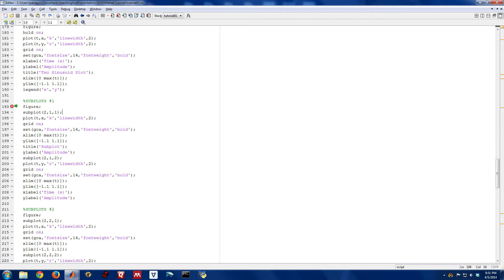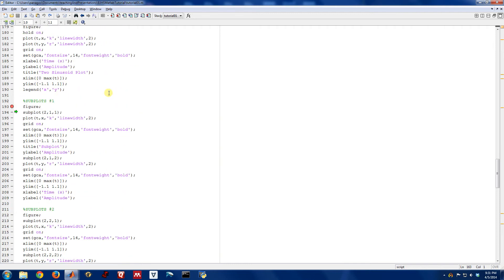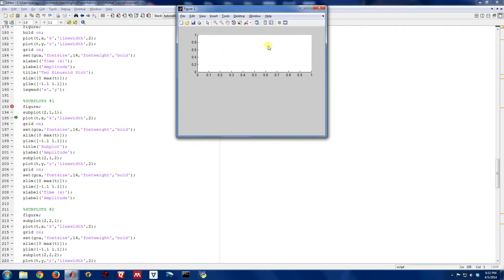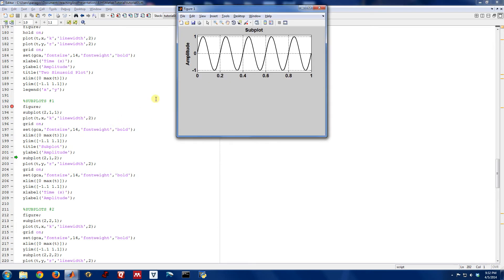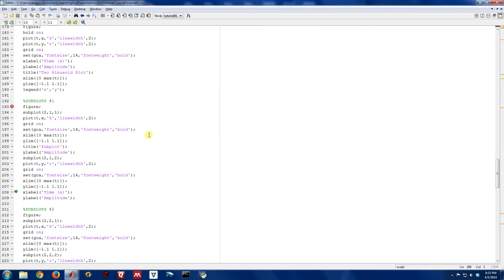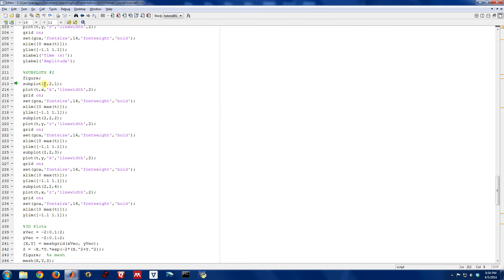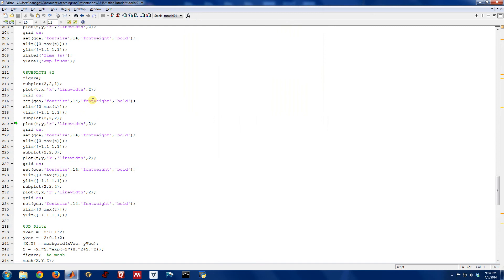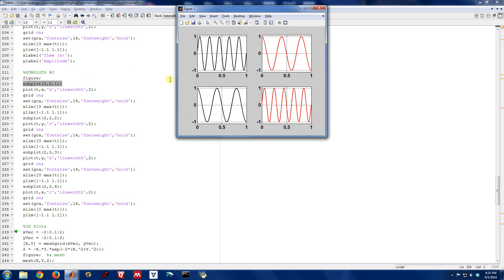Matlab Subplots Examples - Beginner's Tutorial (11/15)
This video provides a simple example of using the Matlab "subplot" function to plot multiple signals in different axis within the same Matlab figure.